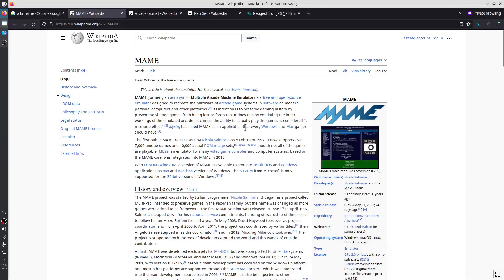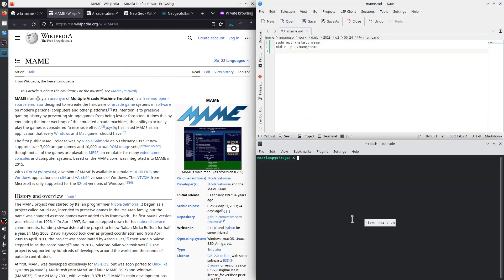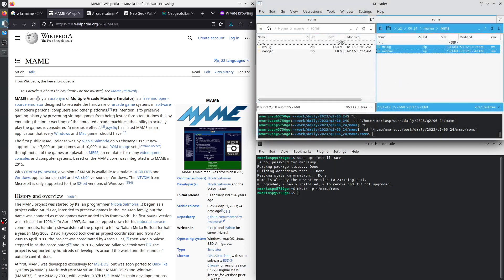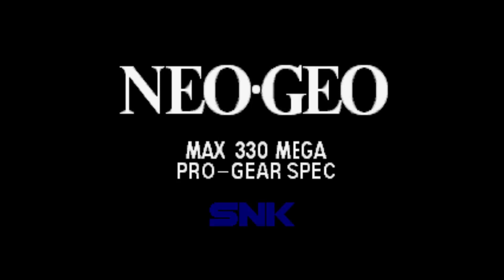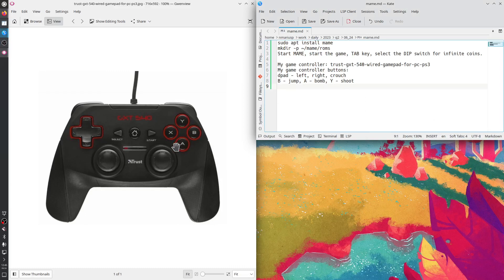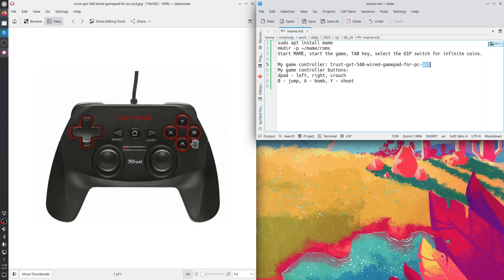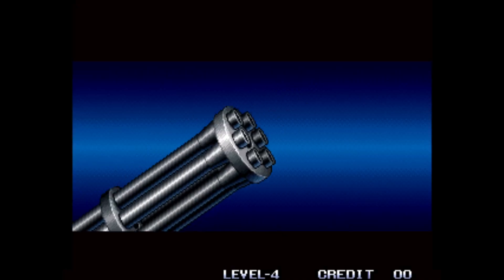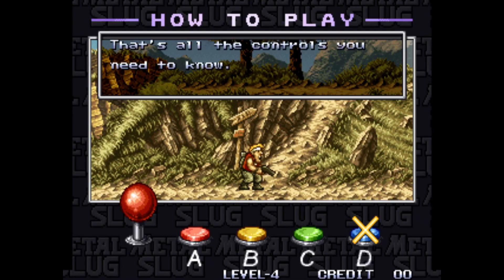MAME game emulator - June 2023 - b50fc922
I install the MAME game emulation software. I add the ROM files for the game M E T A L  S L U G. In order not to need to insert coins, I enable the dual in-line package (DIP) switch "Free Play".
Technical notes:
sudo apt install mame
mkdir -p ~/mame/roms
Start MAME, start the game, TAB key, select DIP Switches, turn on Free Play for infinite coins.

My game controller: trust-gxt-540-wired-gamepad-for-pc-ps3
My game controller buttons:
D-pad - left, right, crouch, shoot up, shoot down
B - jump, A - bomb, Y - shoot